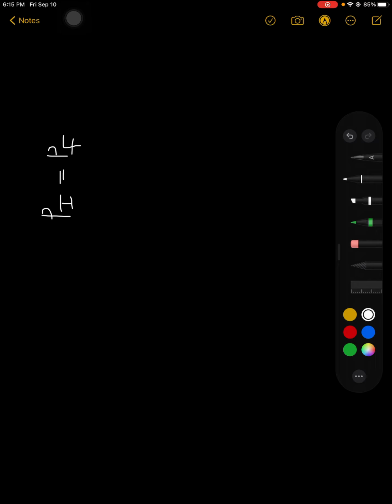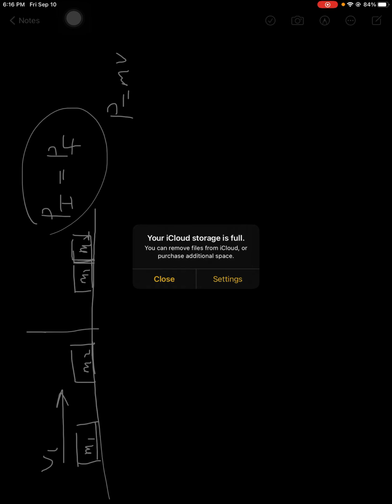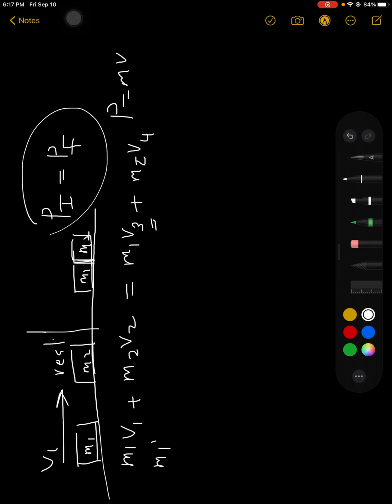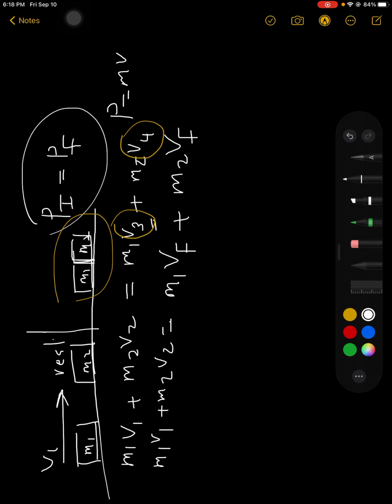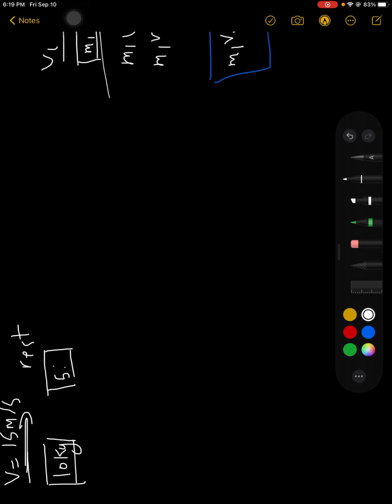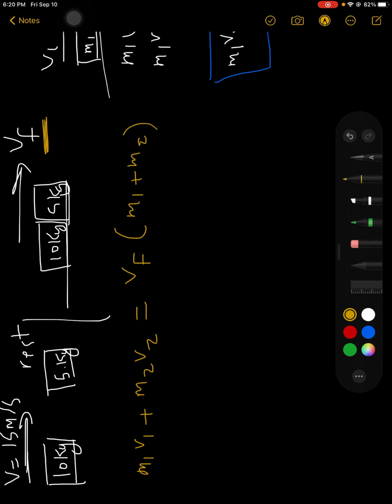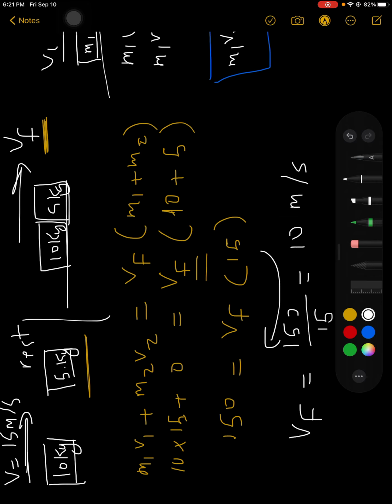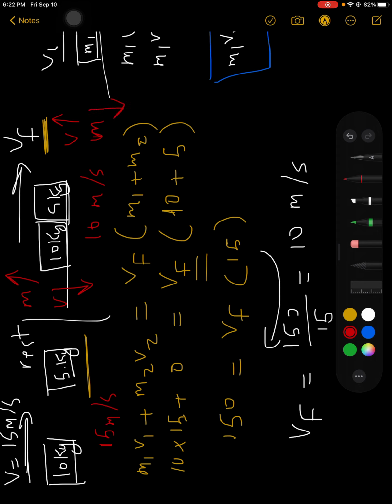inelastic collision in 1 dimensions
inelastic collision in 1 dimensions  physics problems